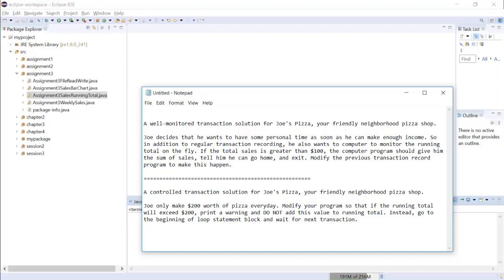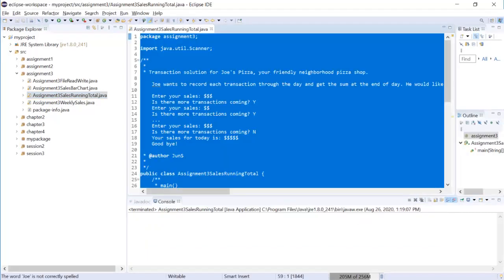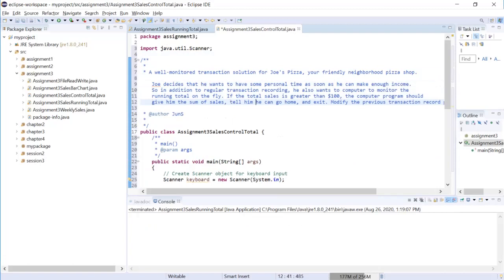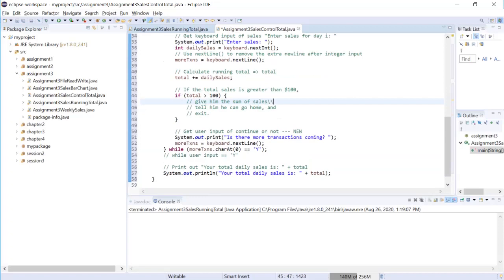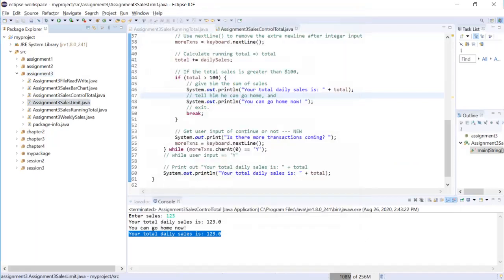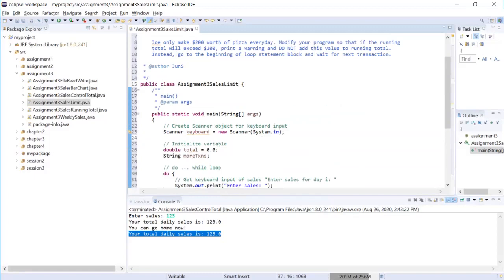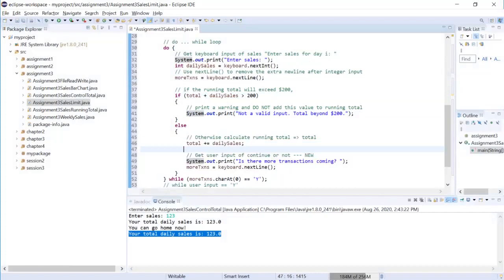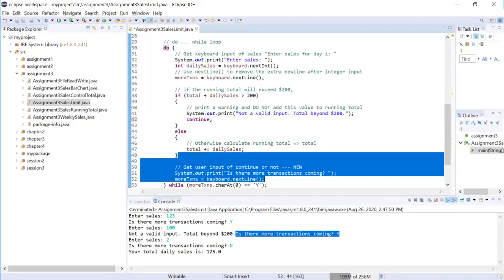CST1201 Session 04 00d Assignment review